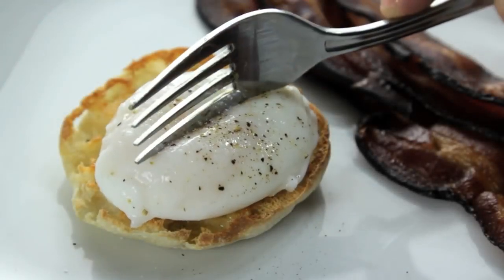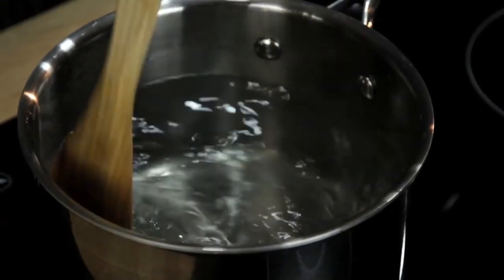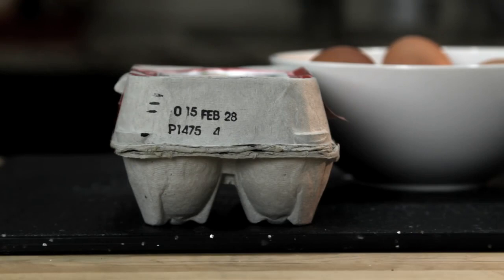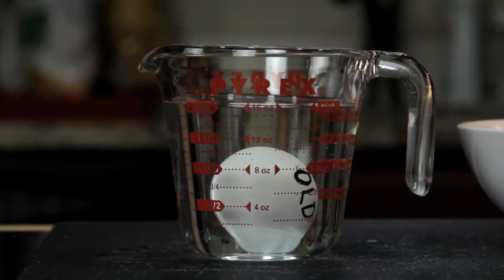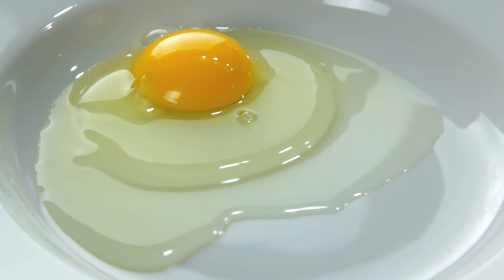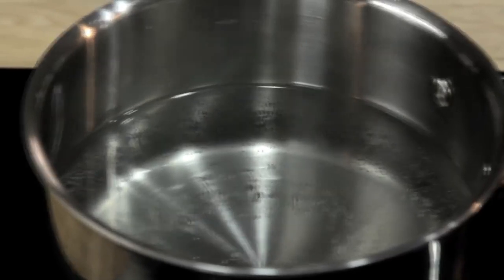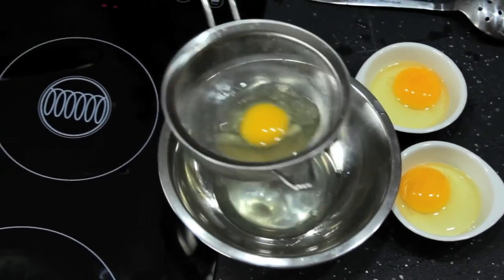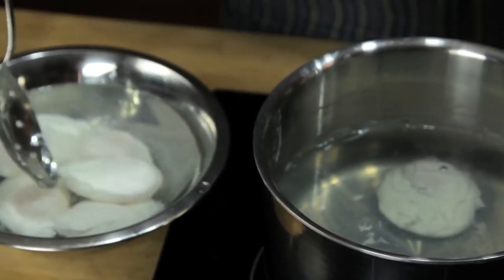The Food Lab: How To Poach Eggs |SHANREY MALI